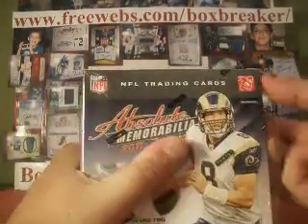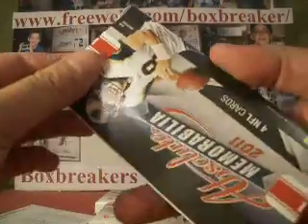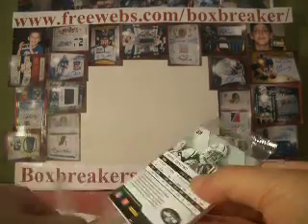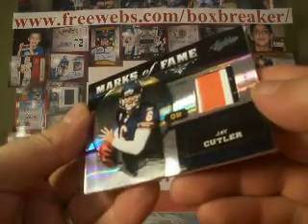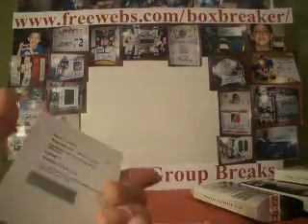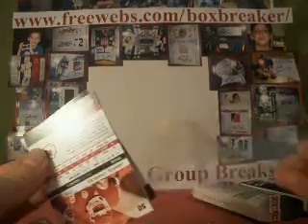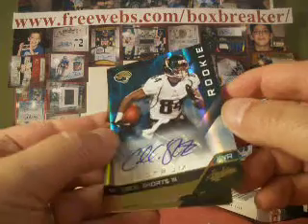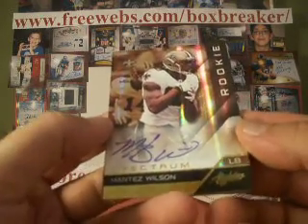2011 Absolute Memorabilia Football Case Box 1 Boxbreakers Group Break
This is part of our Boxbreakers Casebreakers Group. This month we are breaking an 18 box case of 2011 Absolute Memorabilia. This group breaks new products as they release and team collectors get every card pulled from their team. To view the whole break or to see about opportunities to join us for a future break, please take a look at our